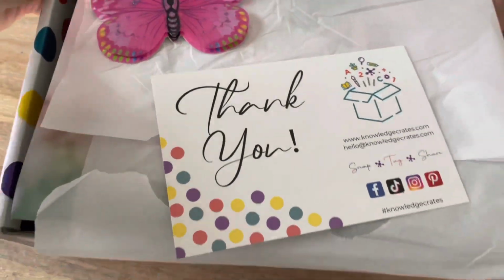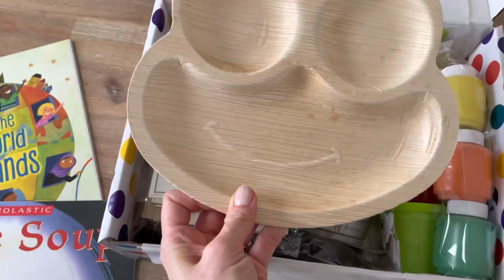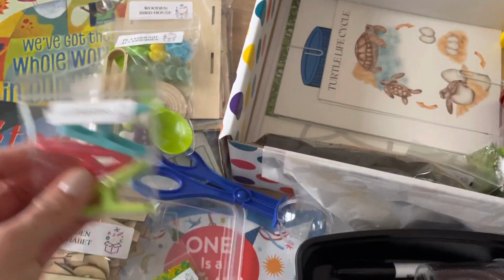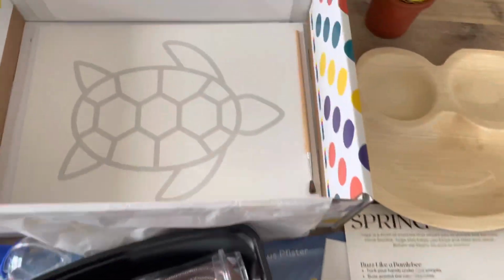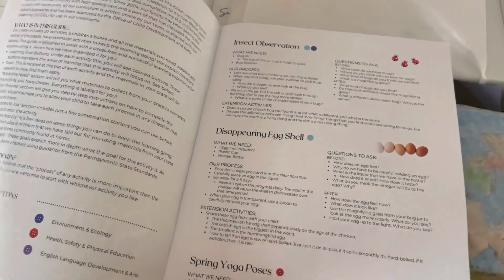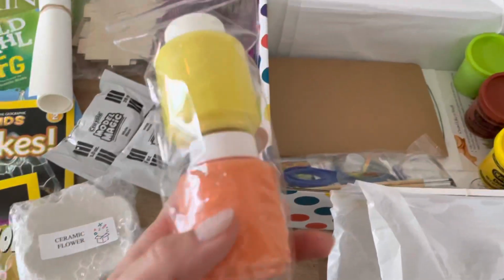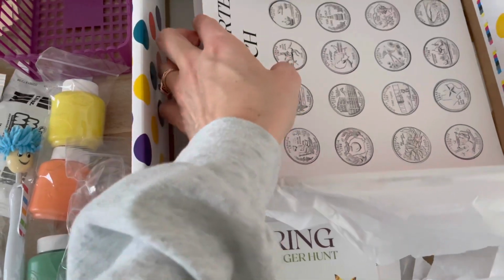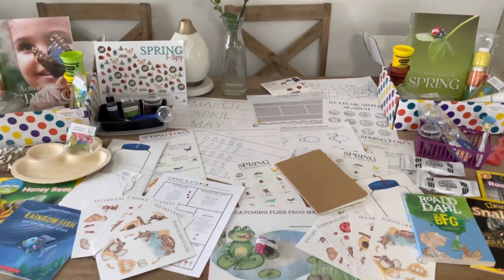✨ Spring Knowledge Crate UNBOXING!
✨Hey mamas! It may still be snowy in NY, but I’m getting so excited for Spring!!!

I’m so excited to show you what’s in the Spring Knowledge Crates AND to gift not one, but TWO of you a Spring Crate!!!

✨Click this link to go enter on my Giveaway post on Instagram

I’ll go first:
I’m Christina. I’m married to my best friend, Seth, we have 5 kids (ages 2, 3, 6, 10, & 14), and love our family, Jesus, and adventuring together.

We are passionate about being counter-culture, including alternatives to traditional schooling. I have experience as a public school teacher, private school teacher, and homeschool mom!

I love the Charlotte Mason education approach, and many others, but I’d say I’m more of an eclectic teacher—mixing the different aspects of homeschool styles that I love—living books, literature-based learning, Montessori, and so much more!

Whether you are considering homeschooling, new to homeschooling, considering alternative ways to educate your child, or just looking for some encouragement and inspiration for your motherhood journey, I hope you feel welcome and encouraged here 🤍

✨Check out Thistles and Biscuits!

✨Check our GIGIL Stem Kits here:
Gigilstemkits.com/rooted